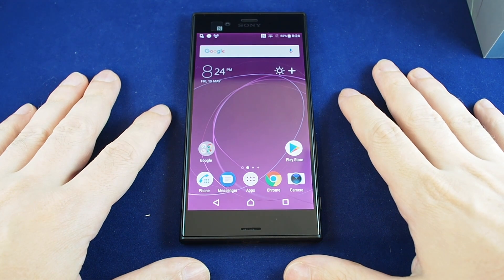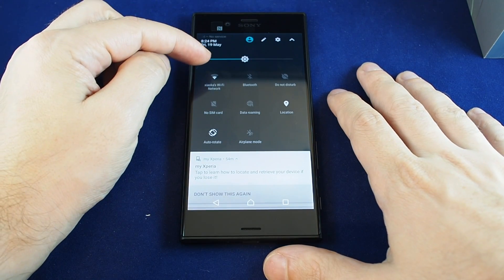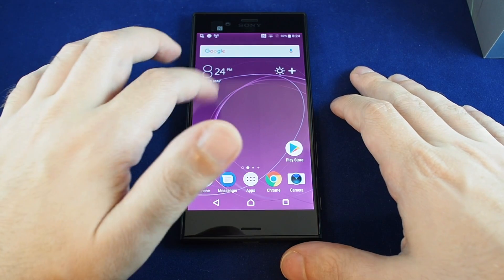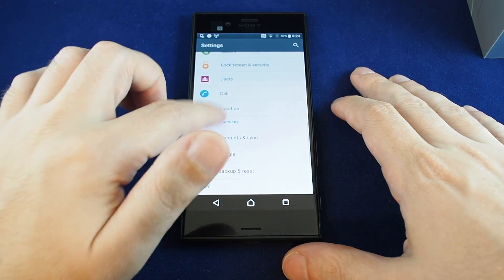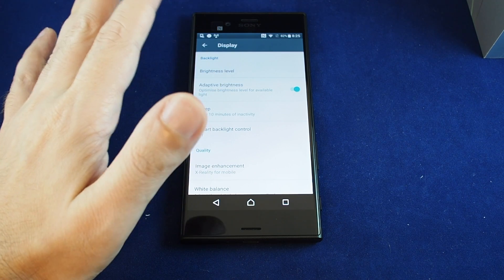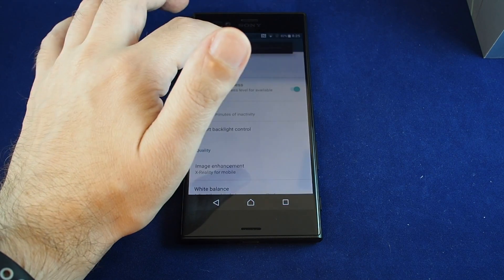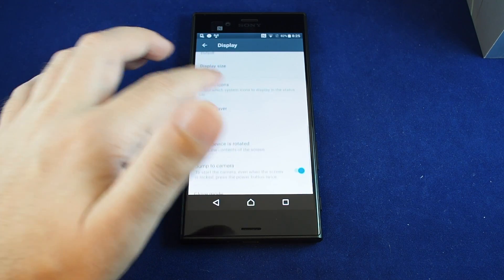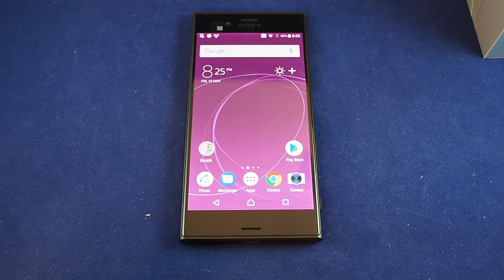Sony Xperia XZs - How to Adjust the Brightness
This video shows how to adjust the screen brightness on the Sony Xperia XZs smartphone. We show you how to also turn on and off the auto-brightness feature in the settings menu.